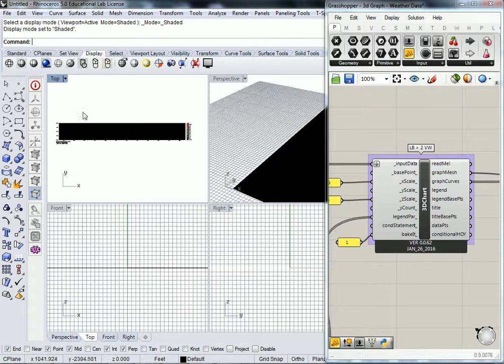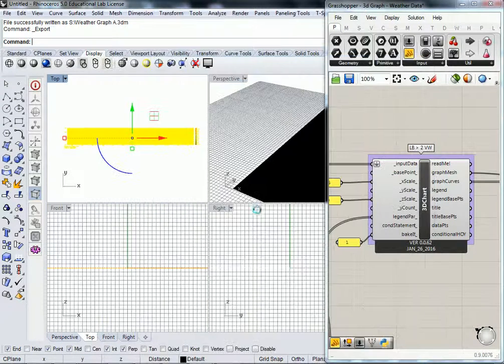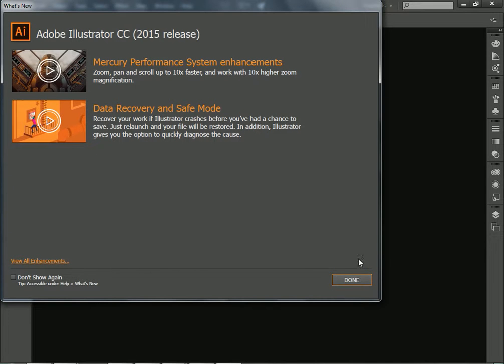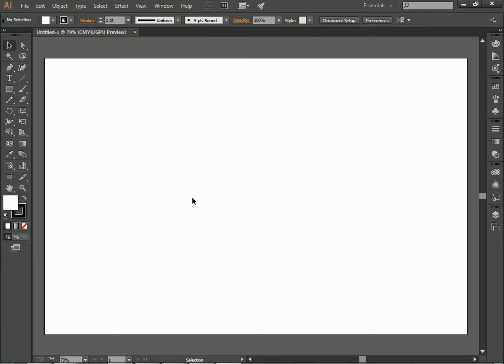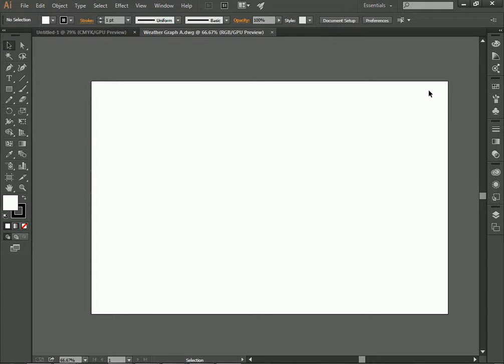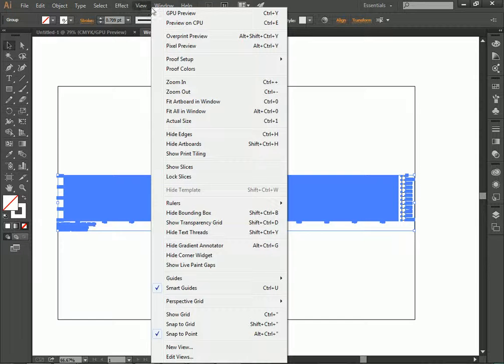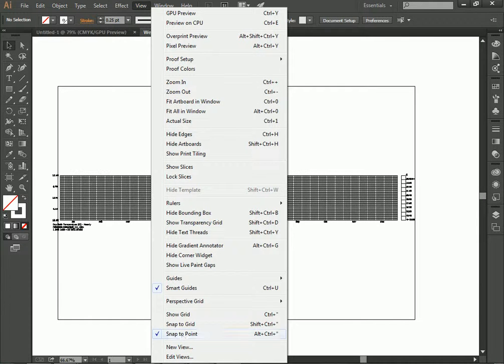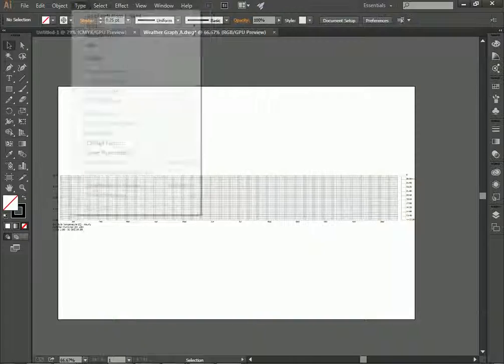23 - Grasshopper - Exporting Weather Analysis Graphics 2B